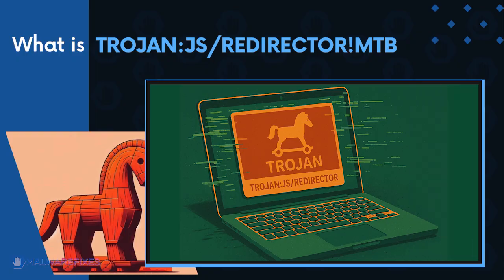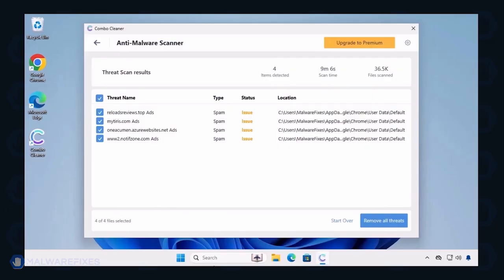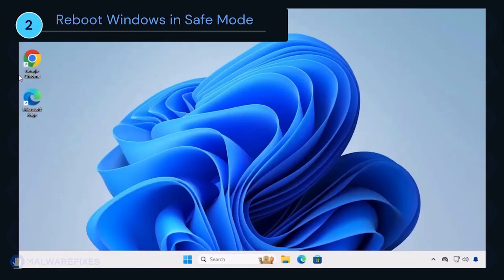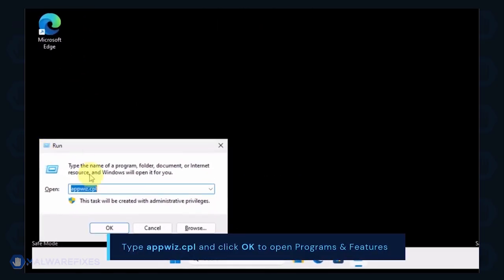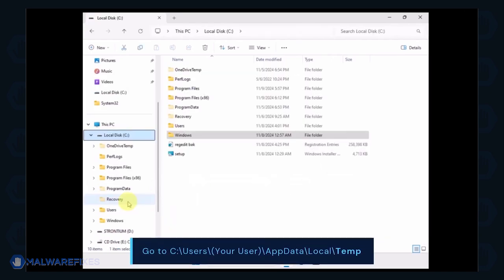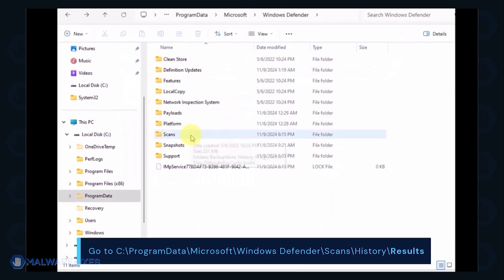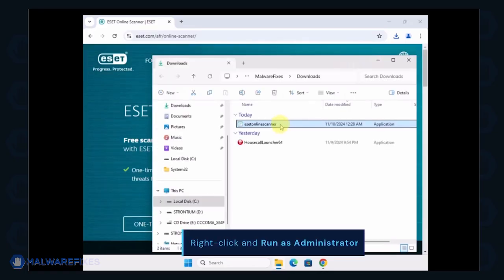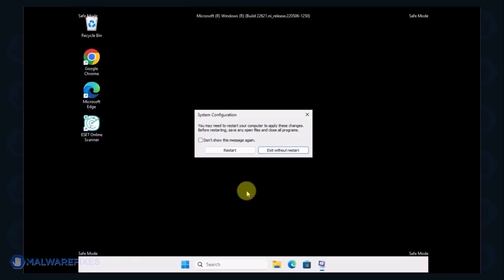Trojan:JS/Redirector!MTB - How to Remove This Computer Virus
Computer users will be able to remove Trojan:JS/Redirector!MTB virus from the computer simply by executing the procedures on this tutorial video.

The guide is also useful in removing the following variants:
Trojan:JS/Redirector.AMKB!MTB